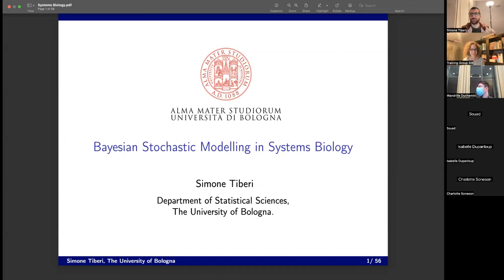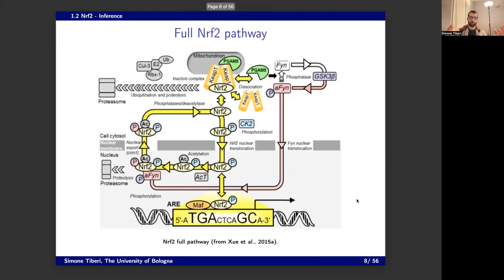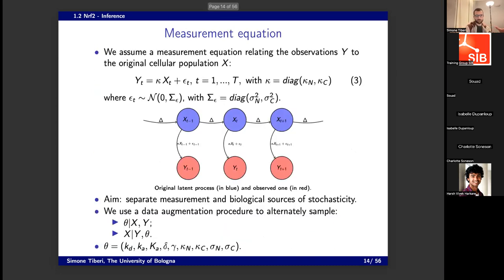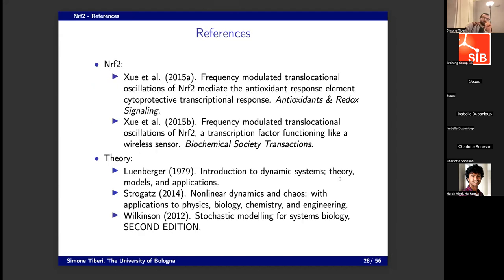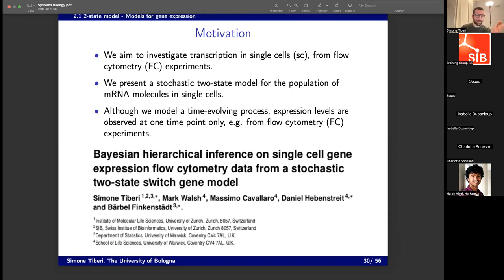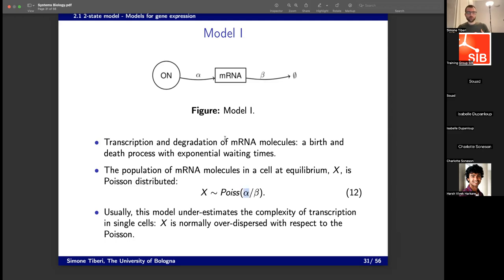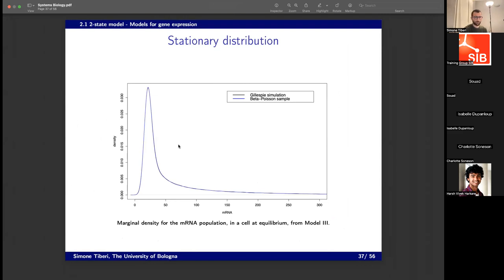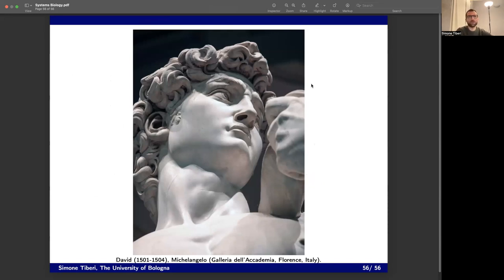Bayesian stochastic modelling in Systems Biology (1 of 4)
This talk was recorded live on 28 November 2022 as part of the course «Introduction to Bayesian Statistics with R».  This 3-day course introduced participants to the core concepts of Bayesian statistics through lectures and applied examples. While the first two days were dedicated to lectures and practical exercises, the third day hosted a series of talks by experts from SIB groups, who presented state-of-the-art Bayesian methods and their application in the life sciences. This video is one of them.

Target audience: PhD students, postdoctoral and other researchers in the life sciences who were familiar with statistical inference and who would like to add the Bayesian perspective to enrich their research.

Speaker: Simone Tiberi, University of Bologna, Italy